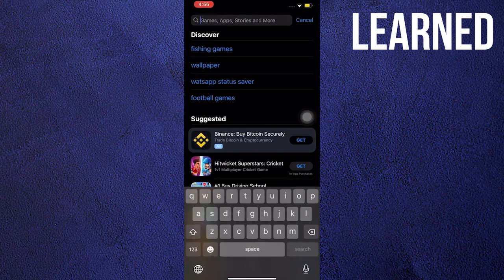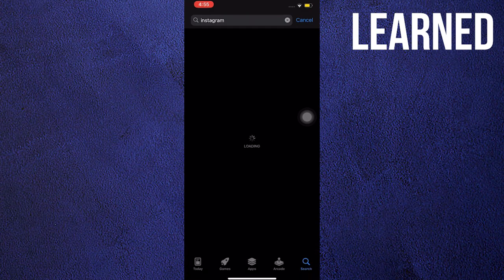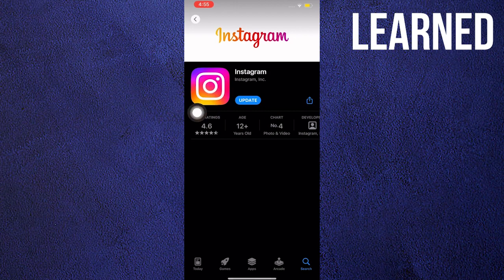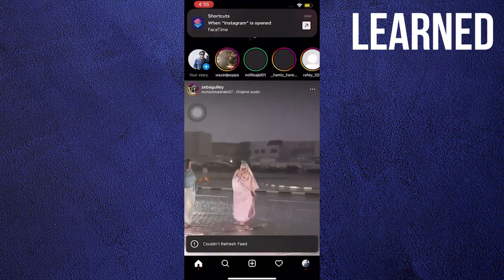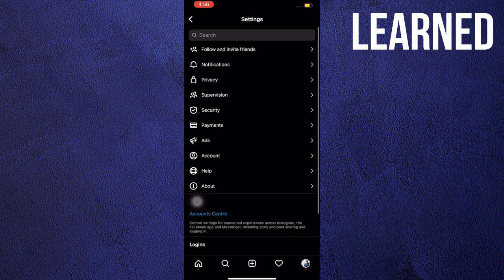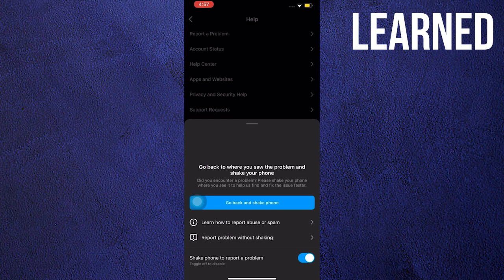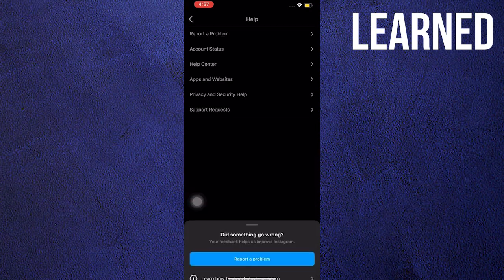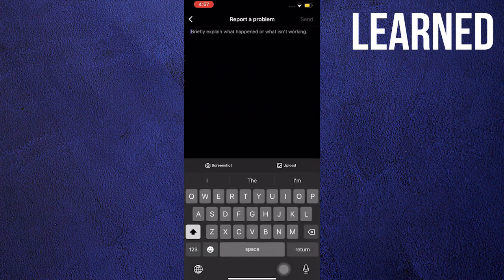How To Fix Instagram Notes are Not Showing (Updated)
How To Solve Instagram Notes are Not Showing

If you want to know How To Solve Instagram Notes are Not Showing  then just watch this step-by-step easy tutorial till the end to get the most out of it.